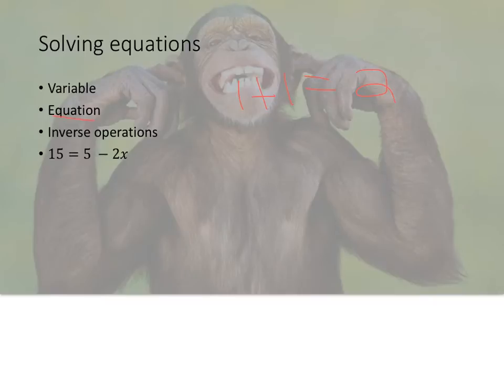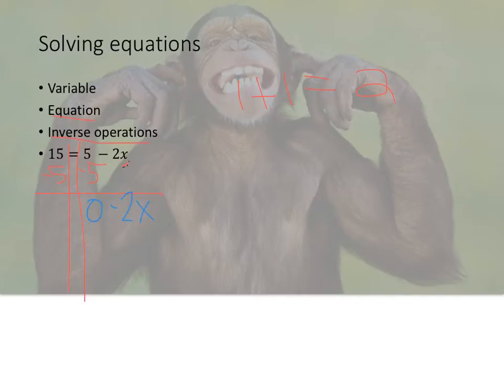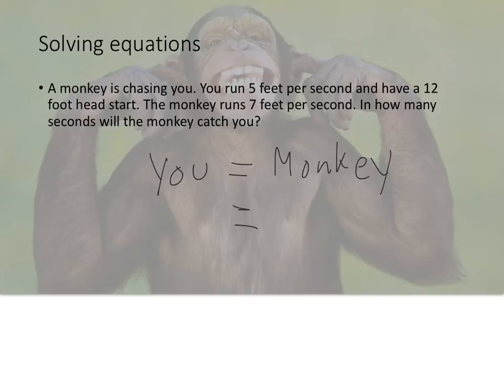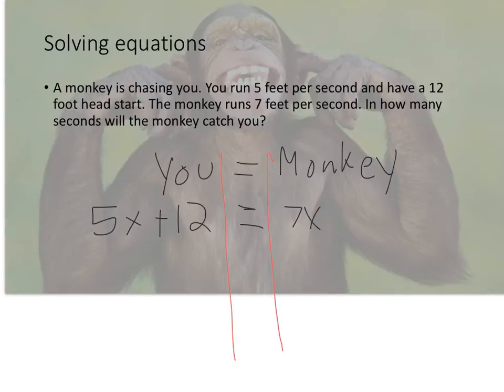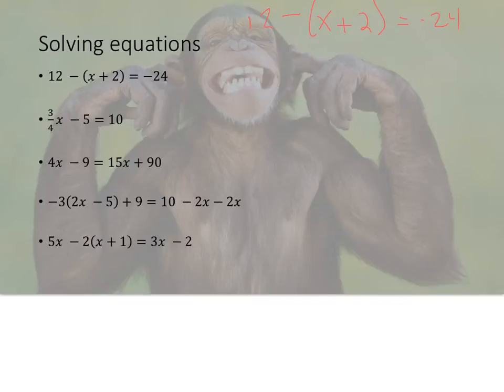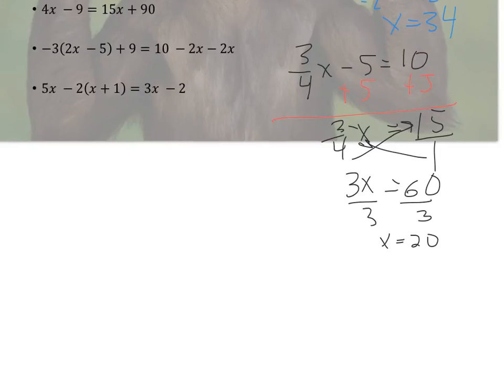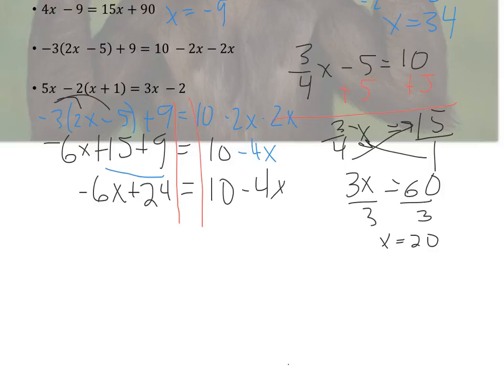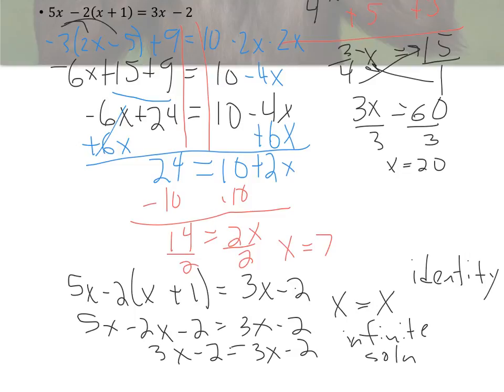Solving equations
How do you solve an equation for a variable?